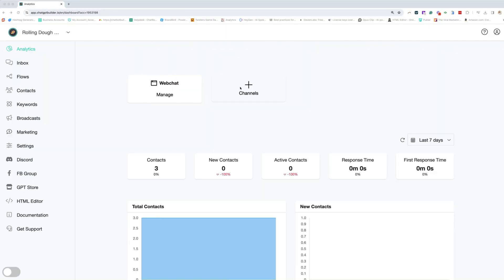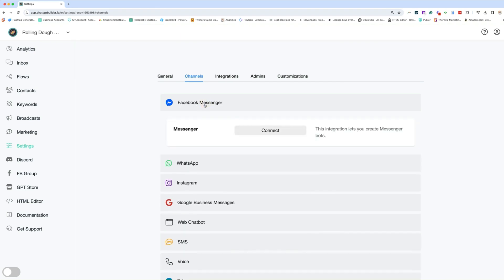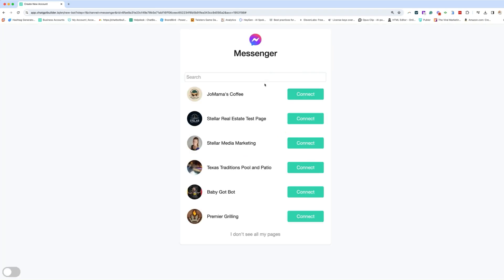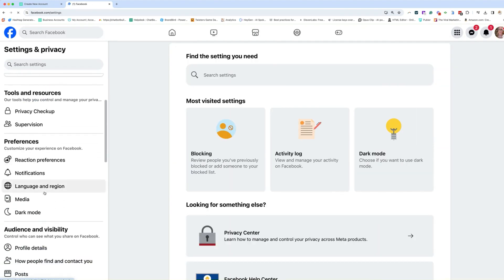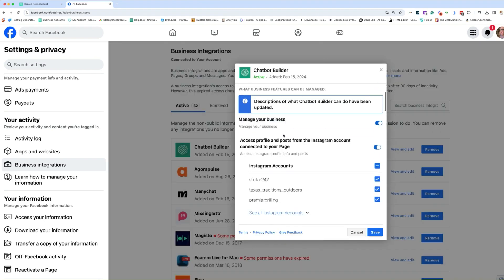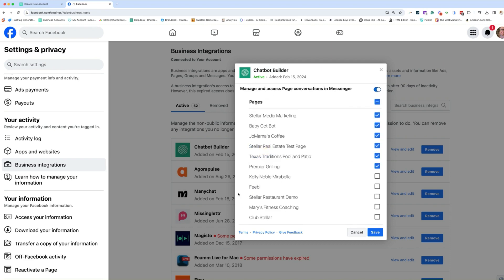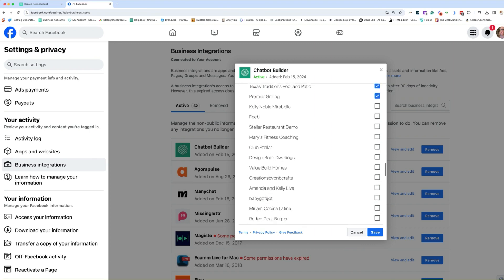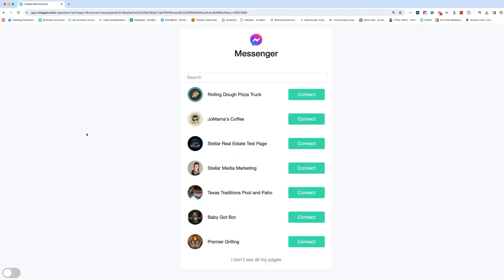How to Link Messenger with Your AI Chatbot Builder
Step into the world of chatbot technology as Kelly Mirabella demonstrates the essential steps to connect Messenger with your AI Chatbot Builder. This video is perfect for anyone looking to streamline their Messenger integration to enhance chatbot functionality. Learn the straightforward process to establish a connection and prepare for more advanced functionalities in our series.

🔗 Try out Chatbot Builder AI today and unlock the full potential of your chatbot